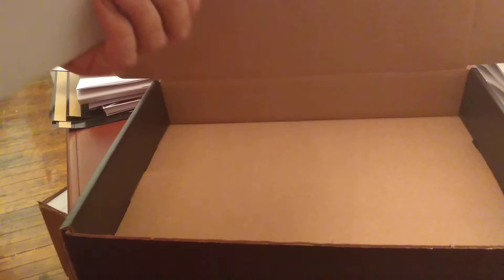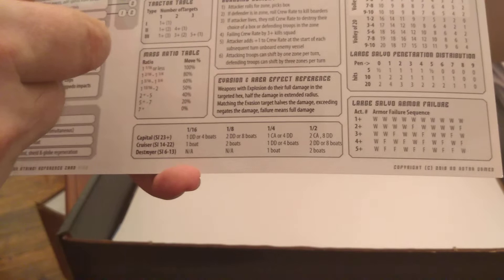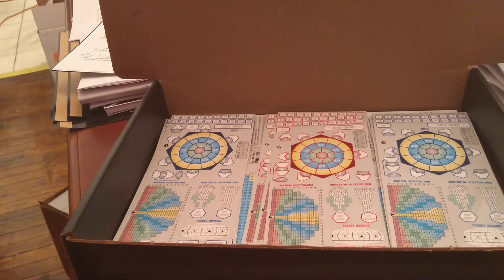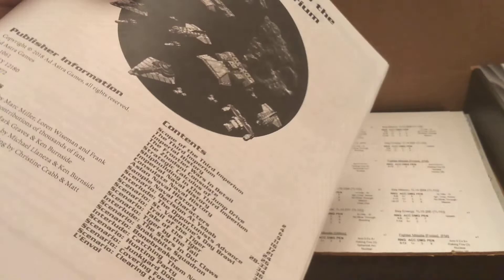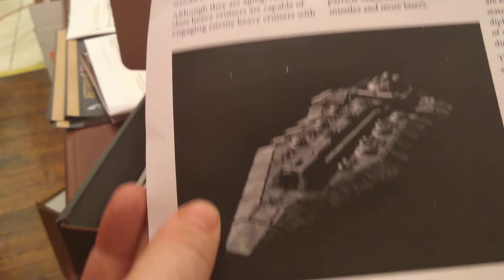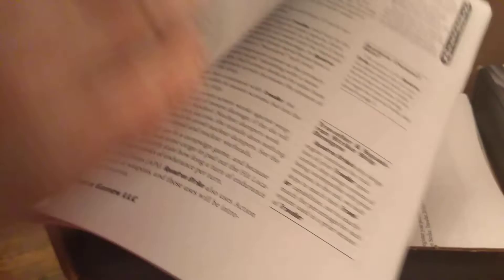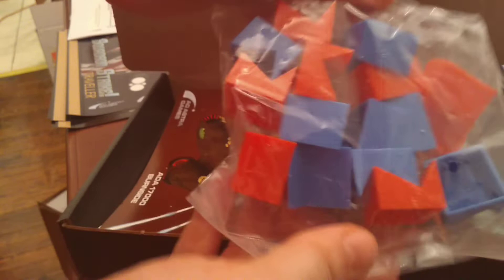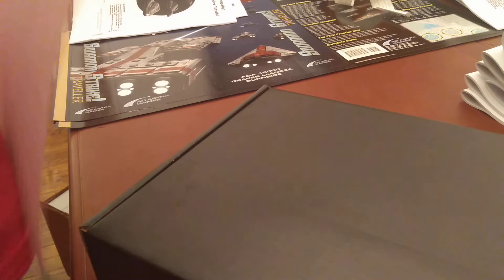Squadron Strike: Traveller Boxing Video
We pack a copy of Squadron Strike: Traveller